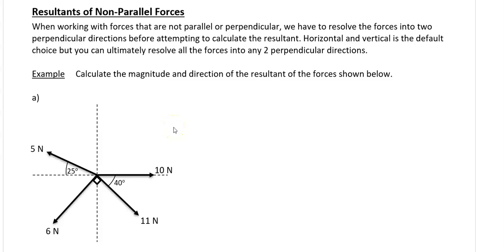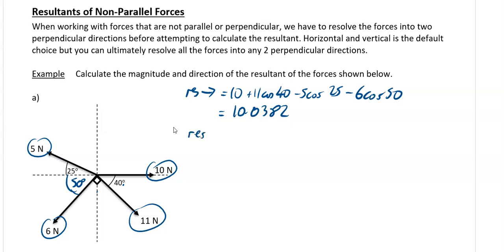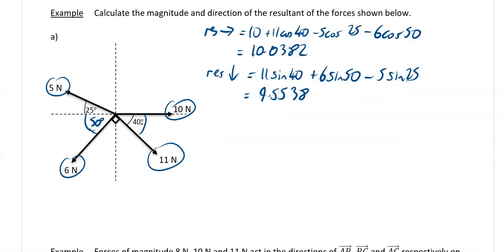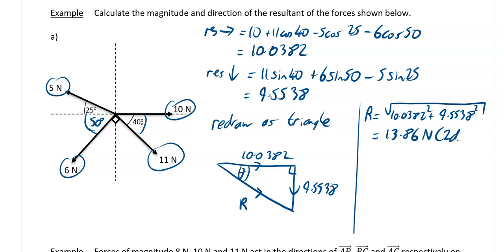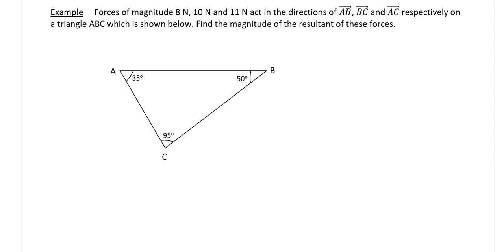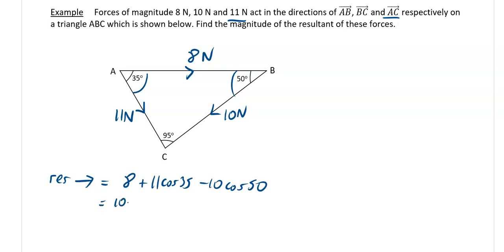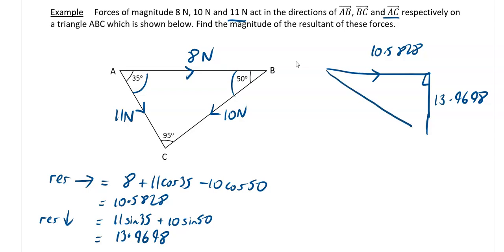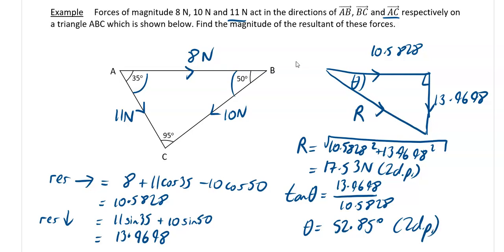GCSE Further Maths Resultants Video 2 Non-Parallel Forces